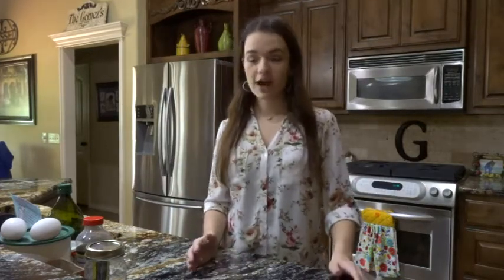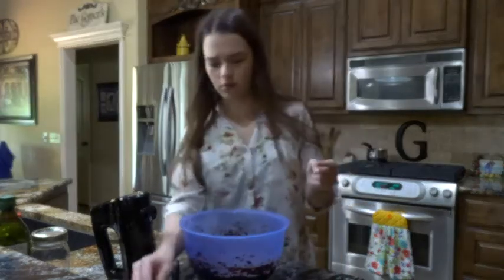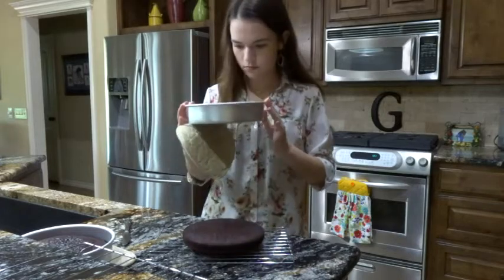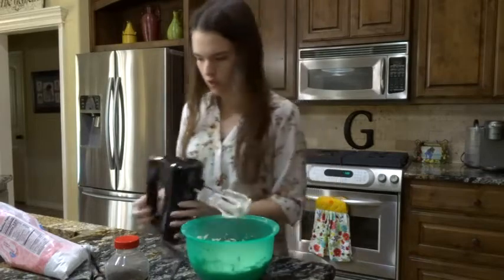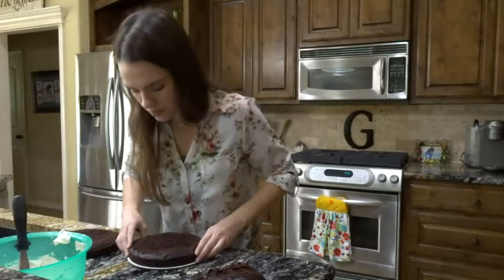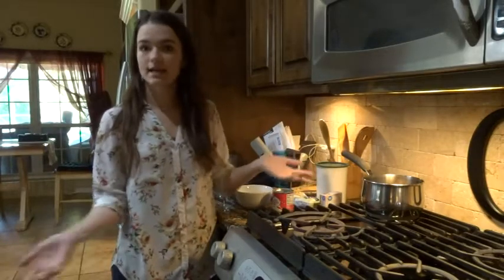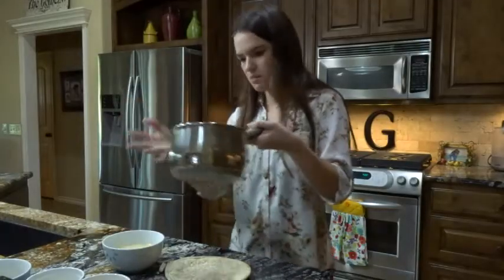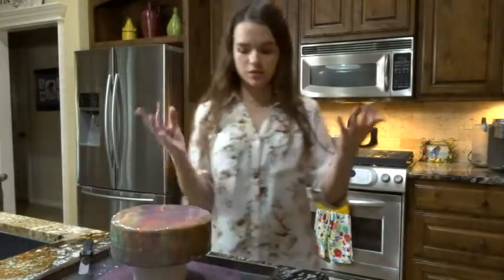Glazed (Cooking Challenge - Week 5)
I've wanted to try a mirror glaze for a while, and I thought that this week's challenge presented the perfect opportunity to do that!

Links to the weekly challenge lists I am using are below!